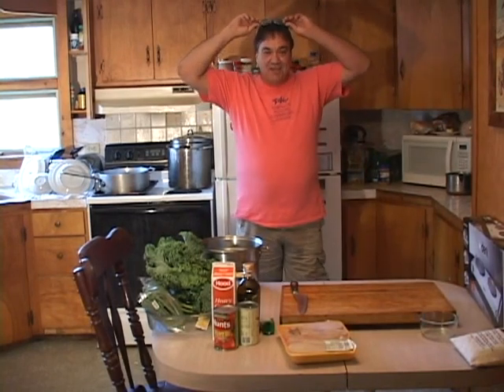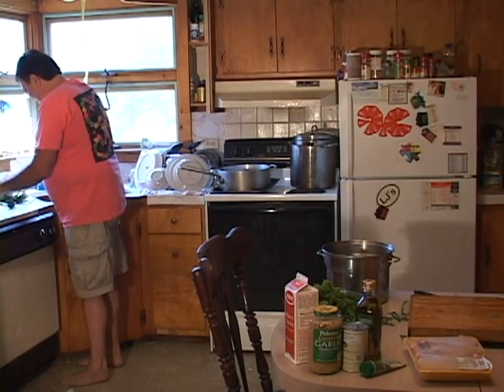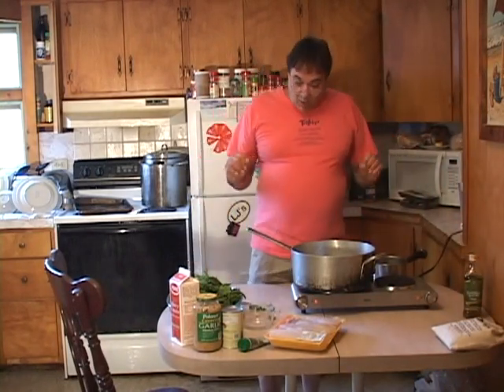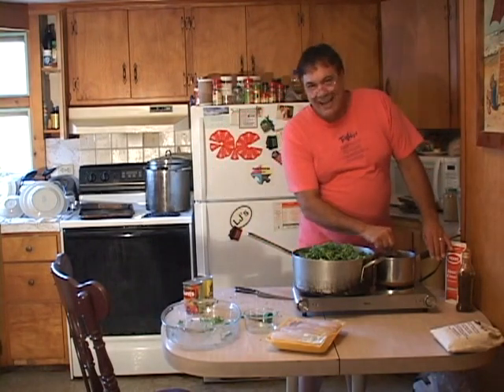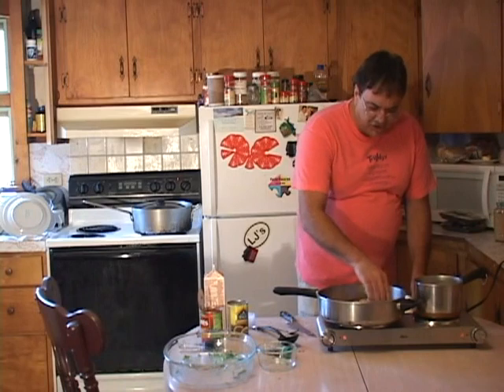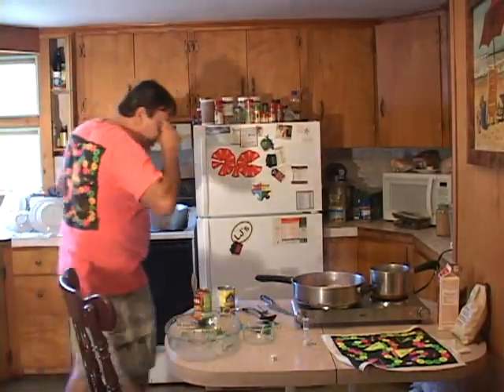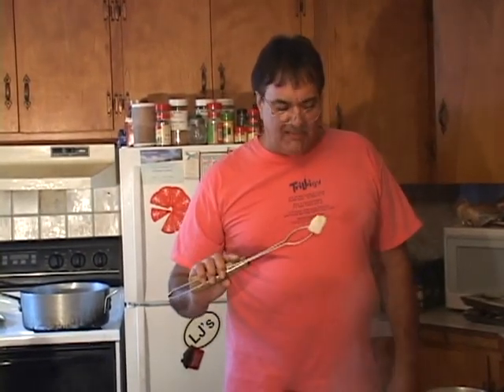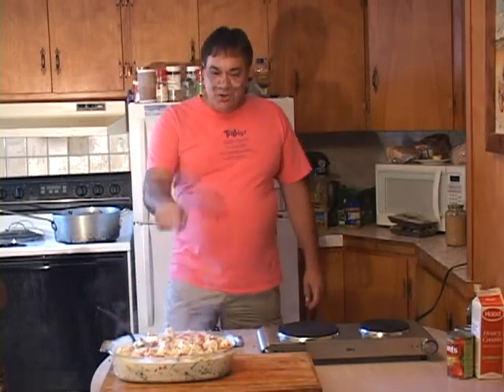0093 PapatucksCoconutchicken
Papa Tucks Cocoa Nut Chicken MMMM This is a awesome meal for the hard working families and its very Cheap to make . Plus its good :o) You'll love this meal after a hard working day . It only takes about 30 minutes to prepare .